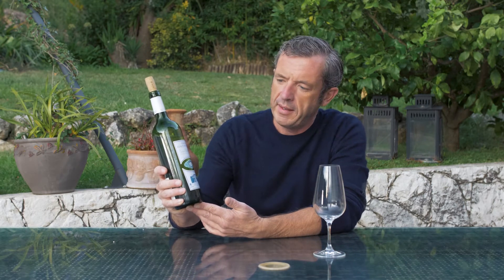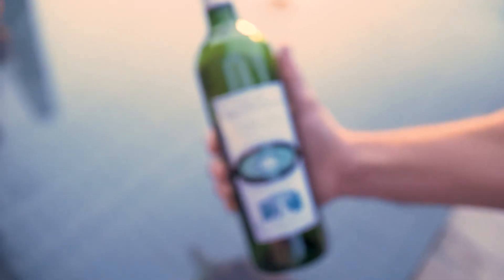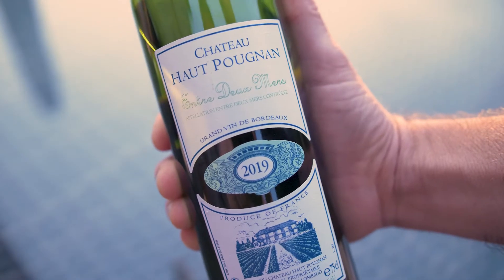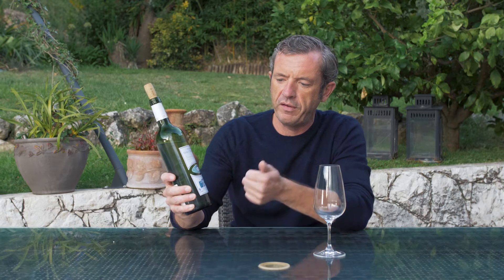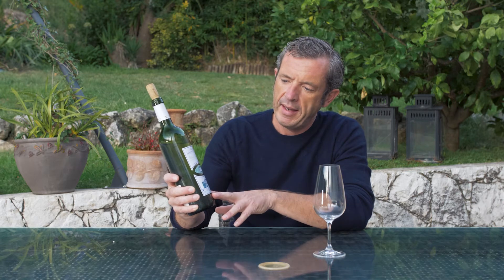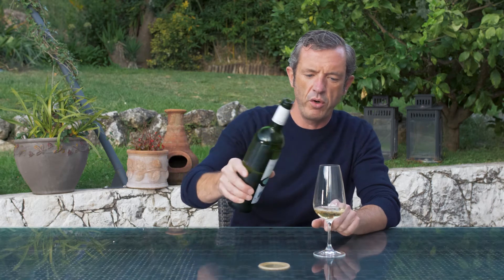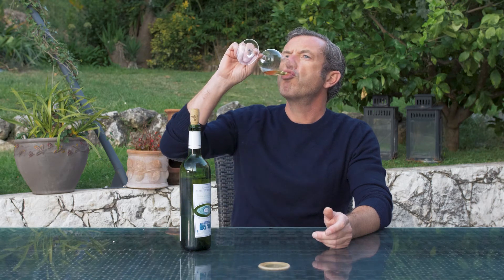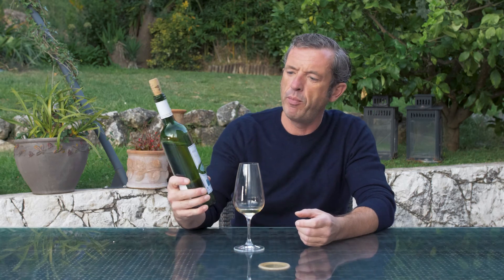Taste with Brad - Château Haut Pougnan 2019 (white) . Bordeaux, France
It’s the weekend and Brad is uncorking a beautiful Bordeaux blend from Entre Deux Mers 🇫🇷 🥂
This white is included in our October subscription case, carefully selected by Brad
Watch our IGTV and YouTube wine tasting videos online 🎥

An excellent blend of Sauvignon Blanc and Semillon, this crisp and balanced wine fits perfectly with seafood 🦐 and light meat 🍗 dishes. And the wine cries “drink me more” with its beautifully structured character – the French are excellent at producing these styles!

Probably the best value subscription service on the planet!